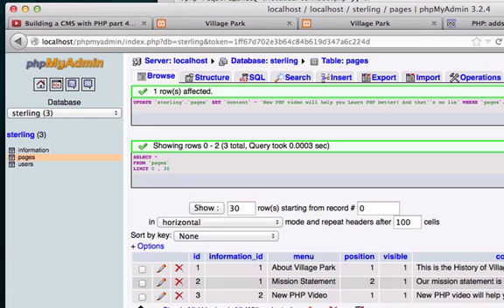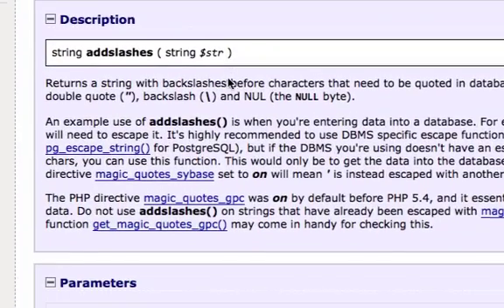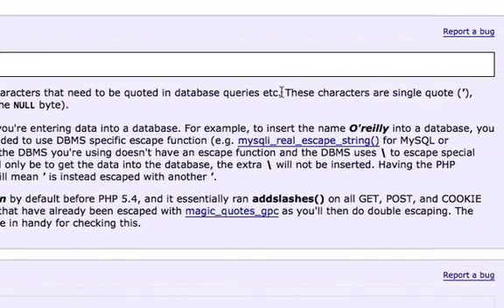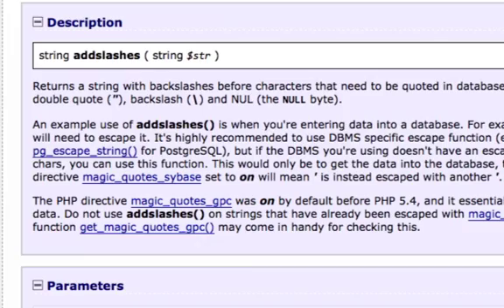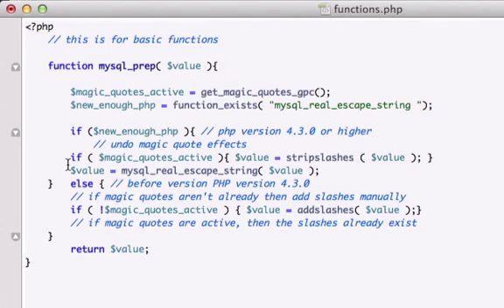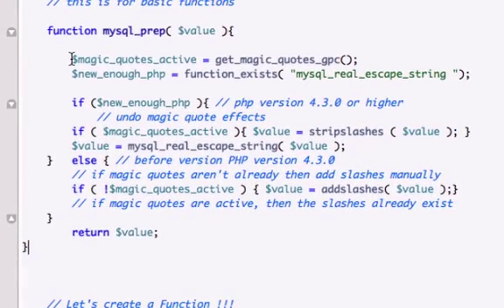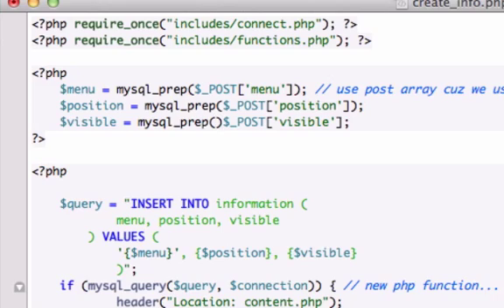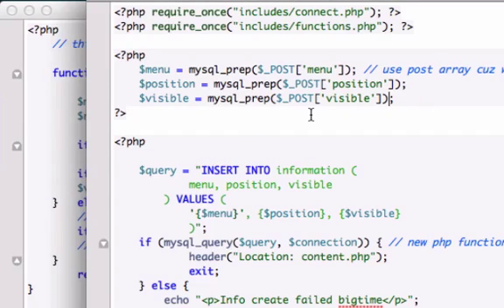Building a CMS with PHP part 53 - Magic Quotes